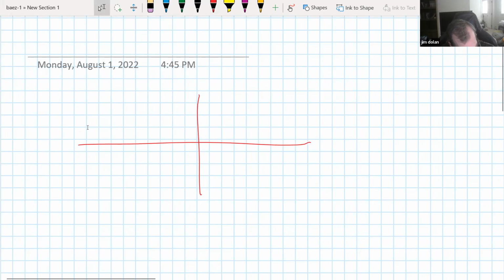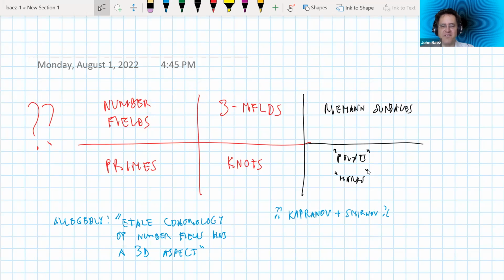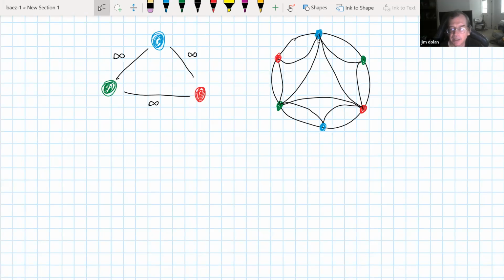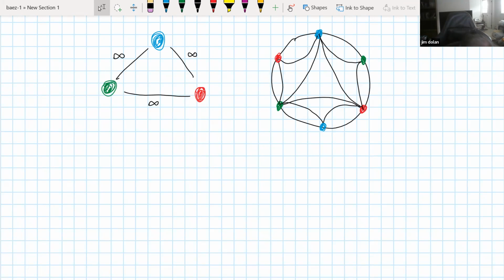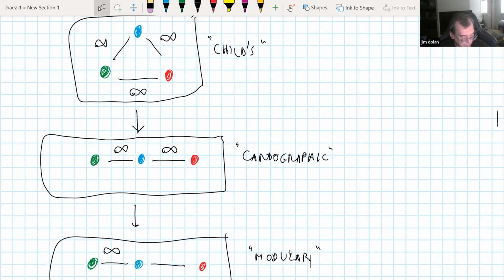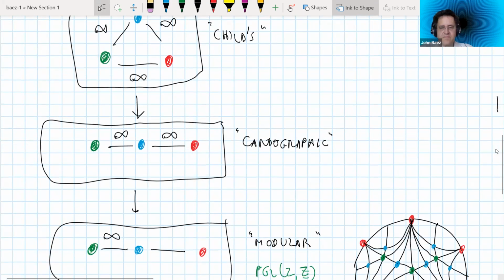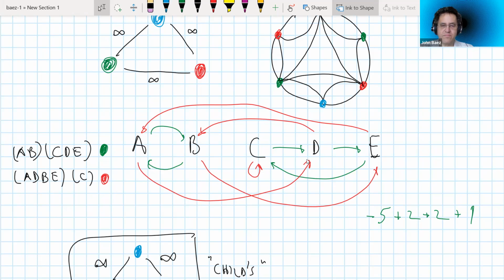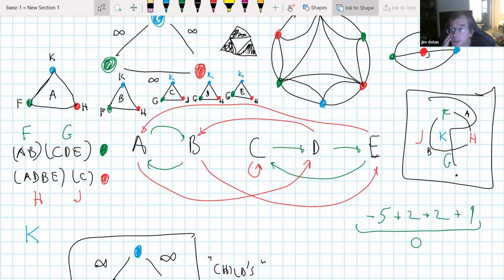John Baez and James Dolan, 2022-08-01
Masanori Morishita, Analogies between knots and primes, 3-manifolds and number rings,

Three Coxeter groups, each with a homomorphism onto the next: the child's drawing Coxeter group, the cartographic group and the modular Coxeter group.